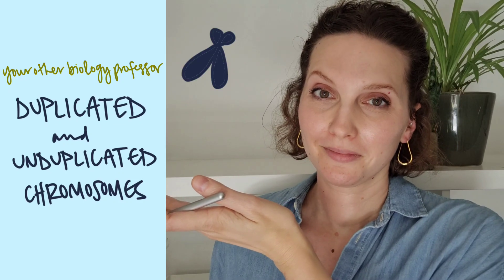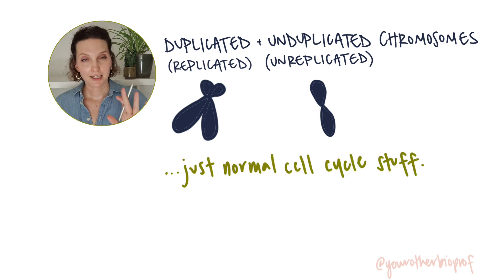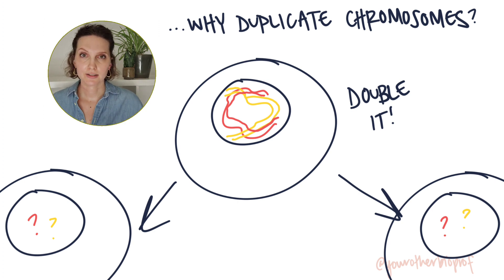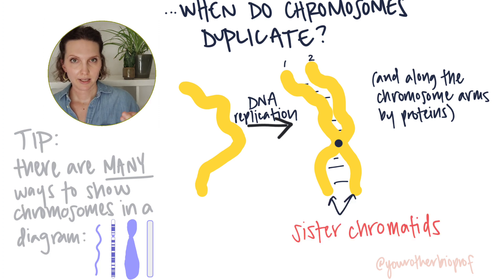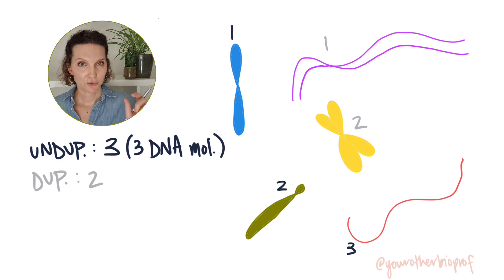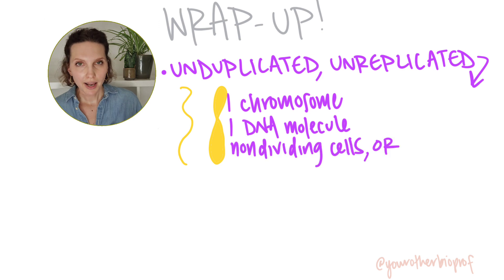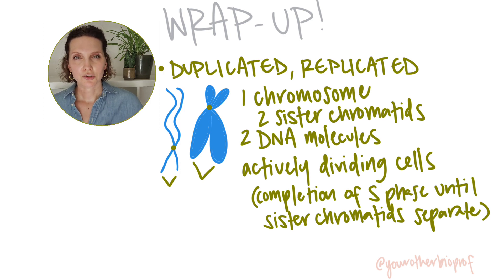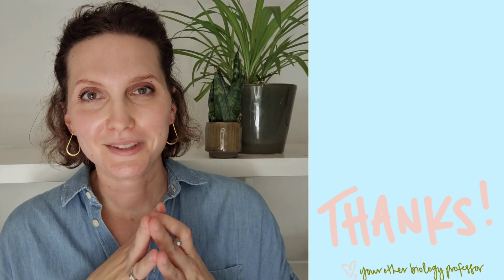Sister Chromatids and Chromosome Replication - What and When?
When (and why) do replicated chromosomes form? What are sister chromatids?  Let's check it out!
In a cell that's not actively dividing (one that's just doing it's normal everyday cellular functions), the chromosomes are unduplicated/unreplicated - our cell has one copy of each DNA molecule.
BUT, before that cell divides (by mitosis or meiosis), it needs to copy its chromosomes so that it has enough DNA for each of the daughter cells. During the S phase of the cell cycle, DNA replication occurs - all of the DNA molecules in the cell's nucleus are duplicated, and we get...duplicated/replicated chromosomes (most figures and texts use "replicated," some use "duplicated"...it's the same idea).
Each duplicated/replicated chromosome is made up of TWO molecules of DNA (and proteins), and we call the two pieces sister chromatids. They're identical! Sister chromatids are attached to each other by proteins until they're separated into different daughter cells during cell division...and then we're back to unduplicated chromosomes again!

00:00 Intro
00:45 Why do chromosomes duplicate? Why are chromosomes replicated before cell division?
00:58 When do chromosomes duplicate? (S phase)
01:23 What are sister chromatids? What do duplicated chromosomes look like?
01:50 PRACTICE! How many chromosomes? How many DNA molecules?
02:27 Summary of unduplicated vs duplicated chromosomes
03:36 TIP - watch out for these on an exam!
03:51 Bye! And check out my website for more!